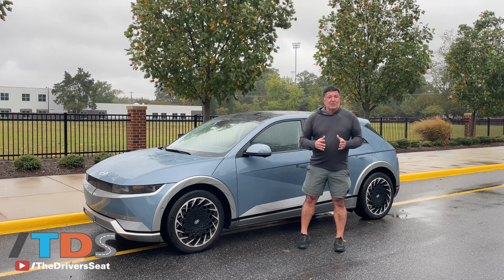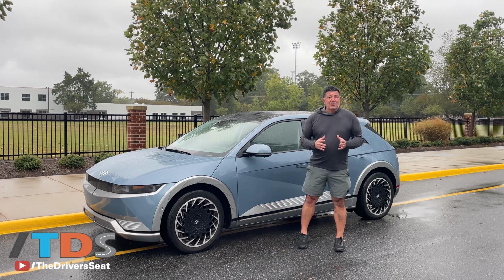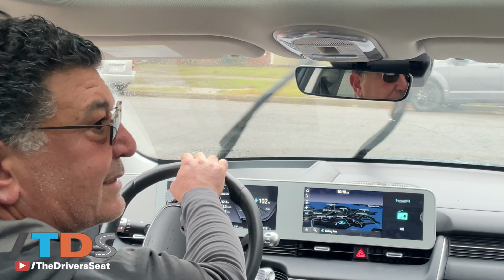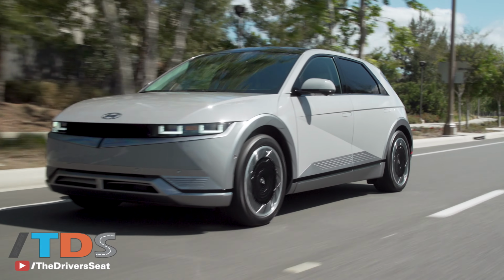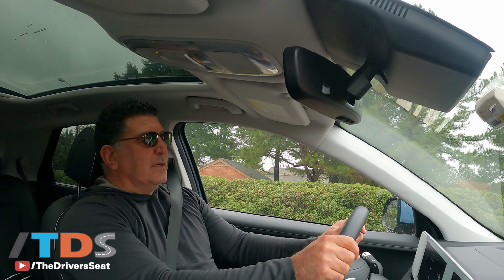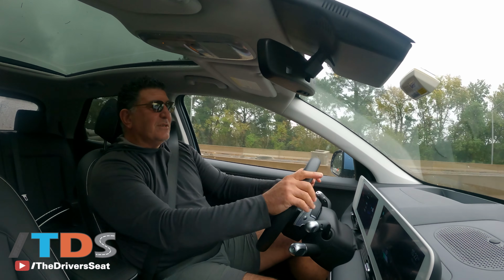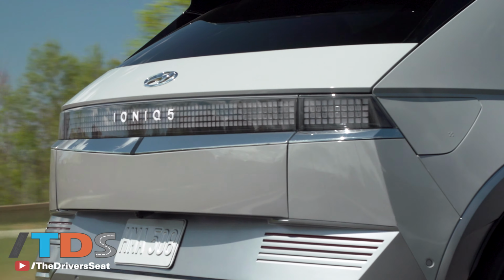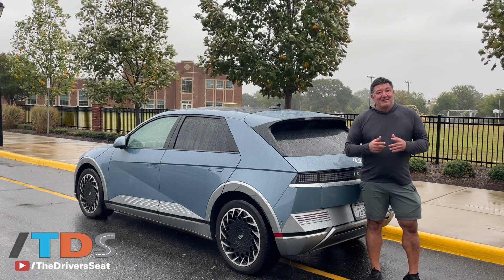2023 Hyundai IONIQ5 - Arguably the most sensible pure Electric Vehicle you can buy in 2023.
Quite simply, Hyundai nailed it. You can buy a more expensive Electric Vehicle, but when you factor range, cost, design and warranty…Hyundai's IONIQ5 is in a class by itself…for now. If you are interested in buying an EV but aren't fully committed, the IONIQ5 is a safe bet and a rewarding vehicle to own.